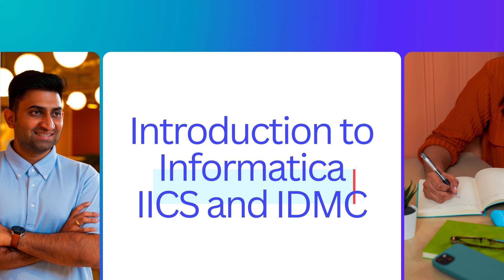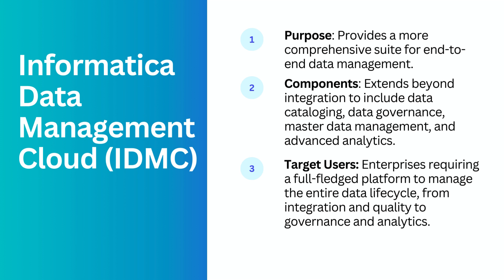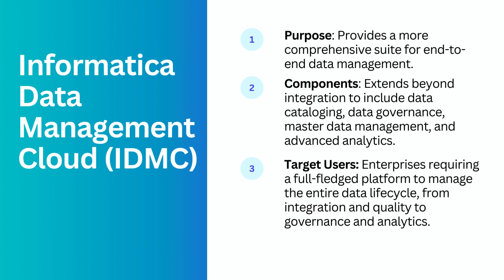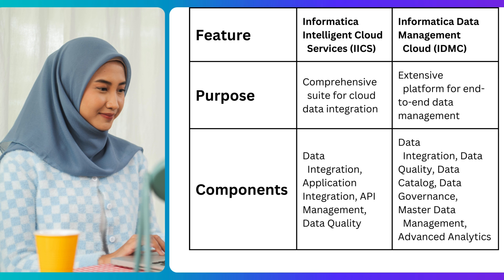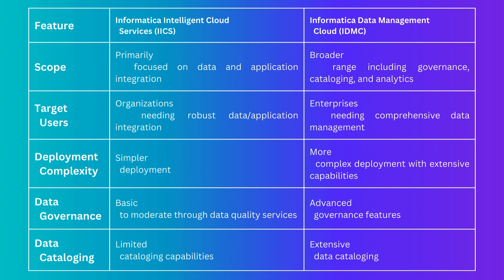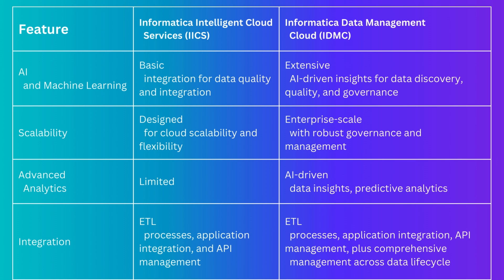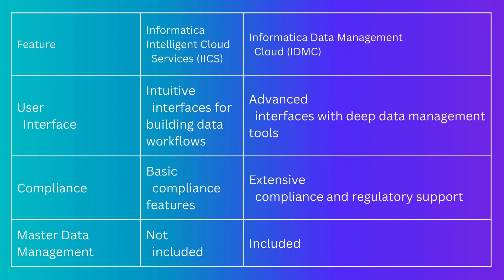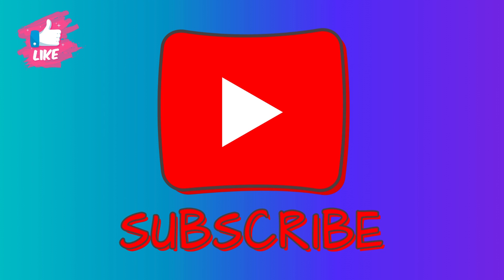Informatica Showdown: IICS vs. IDMC – Key Differences Explained!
Welcome to ETL INSIGHT! In this video, we delve into the key differences between Informatica Intelligent Cloud Services (IICS) and Informatica Data Management Cloud (IDMC). Whether you're a data professional or just starting your journey in data management, this comprehensive comparison will help you understand which platform is best suited for your needs.

What You'll Learn:

Overview of IICS and IDMC
Key features and functionalities
Pros and cons of each platform
Use cases and industry applications
Expert insights and recommendations
Why Watch?
Informatica offers powerful tools for data integration and management, but choosing the right platform can be challenging. This video breaks down the complexities and provides you with the knowledge to make an informed decision.